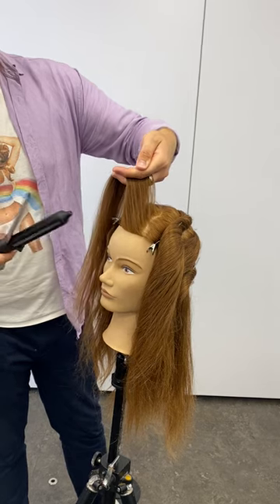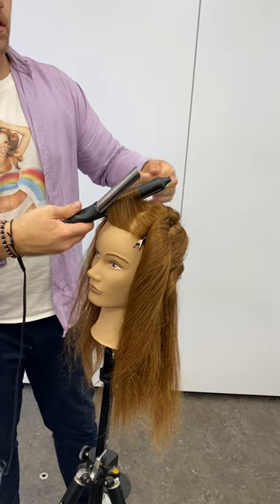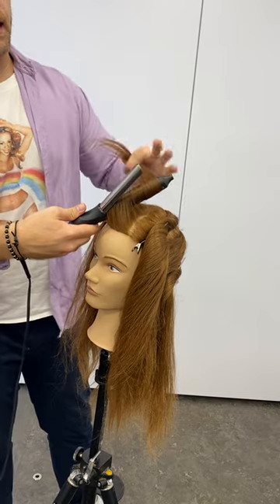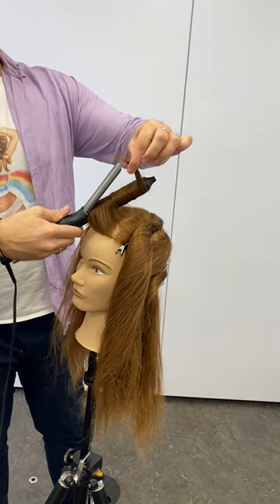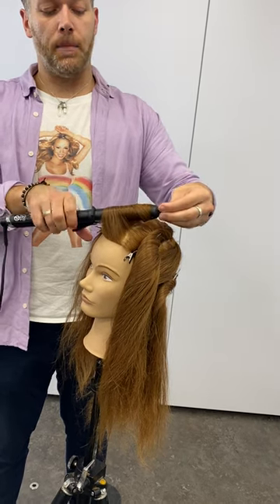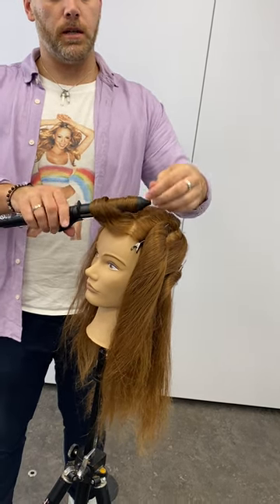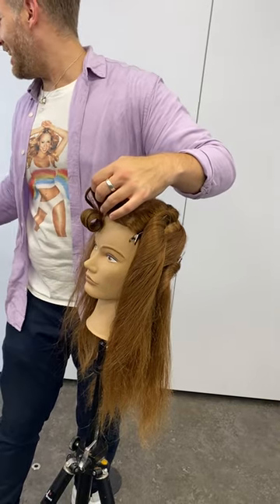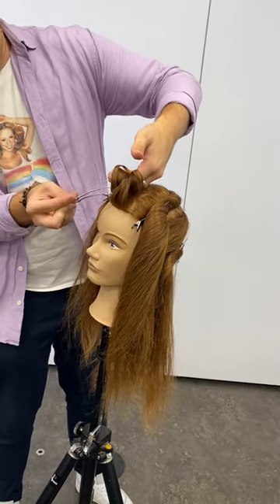Wella Hot Styling Course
Your support helps us create more content like this and reach a wider audience. Welcome to the Wella Hot Styling Course in London, where you will learn the latest techniques and trends in hot styling. This course is designed for hair professionals who want to take their styling skills to the next level and create stunning looks for their clients.
In this course, you will learn how to use hot tools such as curling irons, flat irons, and hot rollers to create a variety of styles, from loose waves to sleek and straight looks. Our expert instructors will guide you through the course, sharing their knowledge and experience in the hair styling industry.
The Wella Hot Styling Course is part of our popular StylingCraft series, which is made up of three two-day seminars. This series provides a comprehensive education in hair styling, from the basics to advanced techniques. By the end of the course, you will have a solid understanding of hot styling tools and be able to create beautiful, customized looks for your clients.
Our course covers the following topics:
Introduction to hot styling tools
Understanding hair types and textures
Creating volume and texture with hot tools
Creating curls and waves with hot tools
Creating sleek and straight looks with hot tools
Finishing and styling techniques
Don't miss this opportunity to take your hot styling skills to the next level. Sign up for the Wella Hot Styling Course in London today! I use tube buddy to keep track of my youtube data it's Amazing